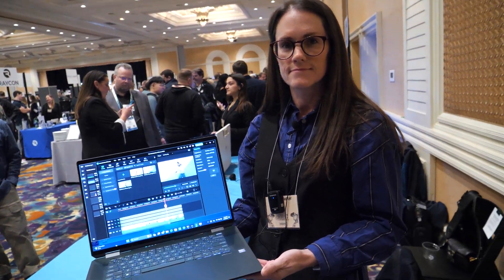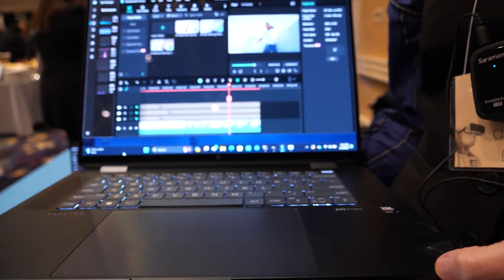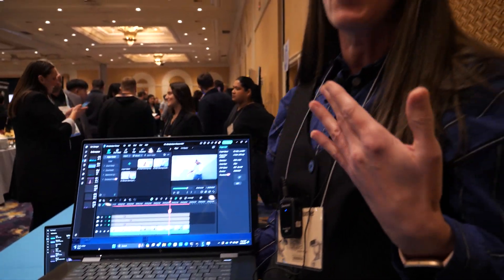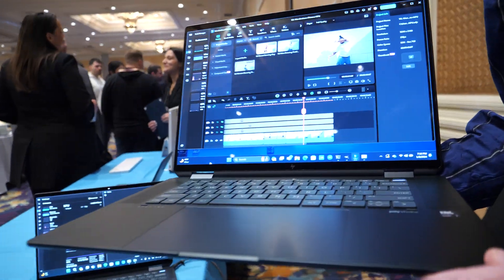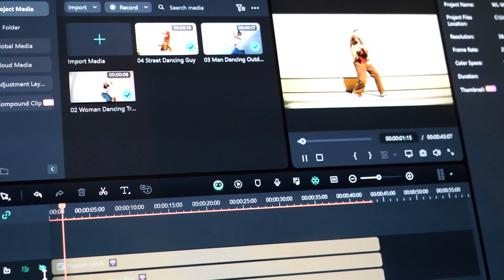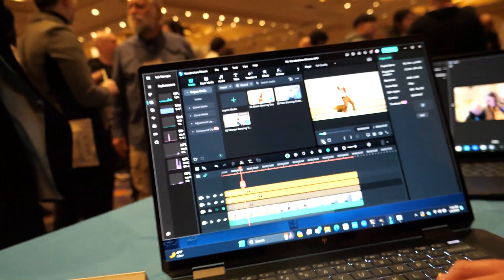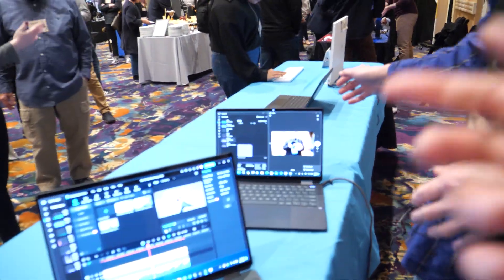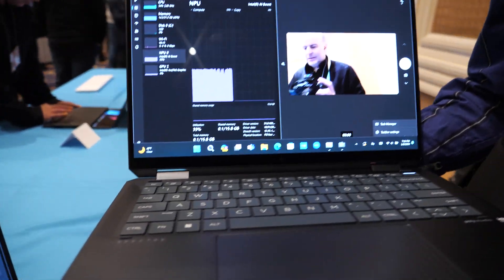HP Spectre x360 14" and 16" on Intel Core Ultra, NVIDIA GeForce RTX 4050, 2.8K OLED, NPU at ces2024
HP introduces the HP Spectre x360 14in and 16in laptop PCs, marking HP's foray into the realm of devices powered by the new Intel Core Ultra processor.

HP Spectre x360 16 inch 2-in-1 Laptop PC features 9 MP camera, AI chips, adaptive screen adjustments, Intel Core Ultra processor, NVIDIA GeForce RTX 4050 Laptop GPUs, audio tuning by Poly, 2.8K OLED display. Notably, these processors encompass a CPU, GPU, and an MPU, the latter being a dedicated Artificial Intelligence (AI) engine. The significance of this MPU lies in its ability to offload AI-intensive tasks such as content creation and video calls, enabling the CPU to efficiently handle other background operations—all within the same system architecture.

The practical demonstration of the MPU's capabilities is showcased through Filmora, a video editing software. As AI features are activated, the MPU takes the lead in processing, exemplifying its proficiency in handling demanding AI workloads. The overarching theme revolves around efficiency and an extended battery life attributed to the MPU's ability to streamline tasks, enhancing overall performance.

The focus then shifts to the 14in model, which is equipped with Thunderbolt ports, USB 4 compatibility, a 9-megapixel camera, and an array of built-in AI features, including walkway lock and wake-on-approach for heightened security in public spaces. Additionally, the variable refresh rate feature adapts to on-screen content, optimizing power consumption by adjusting refresh rates based on the nature of the displayed content, thereby enhancing both performance and power efficiency.

Exploring the hardware details, the absence of SD card slots is noted, but the laptop compensates with a full-size HDMI port capable of supporting 4K at 60Hz output. The CO connector, characteristic of the Spectre line, is highlighted, underlining the attention to detail in design and functionality.

The conversation also touches on the pricing spectrum, with configurations ranging from $1,600 to $2,000, depending on the selected options. Importantly, the discussion seems limited to the US market, with no explicit mention of plans for Europe or other regions.

In summary, the discourse with Natalie Hunter provides a comprehensive overview of HP's new laptop models, emphasizing their AI capabilities, operational efficiency, and the incorporation of features tailored to diverse user needs. The integration of the Intel Core Ultra processor, coupled with innovative design choices, positions these devices as formidable contenders in the competitive laptop market.